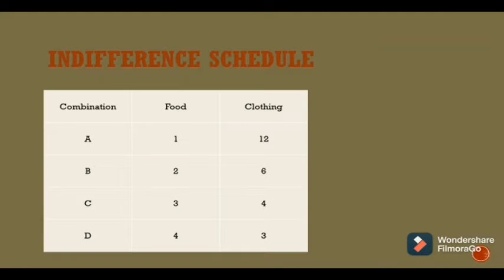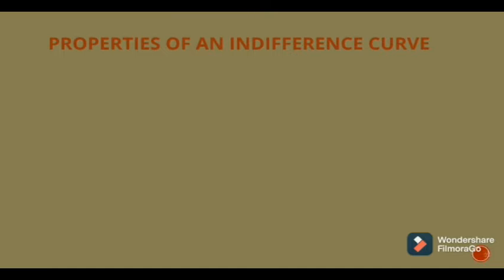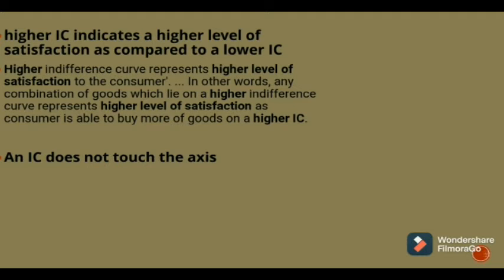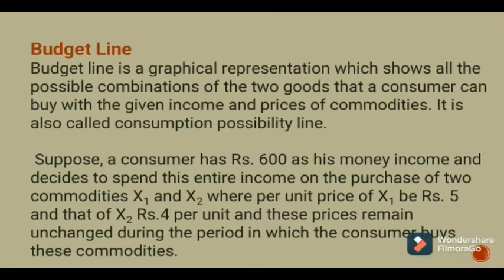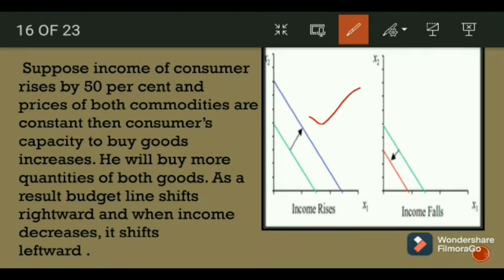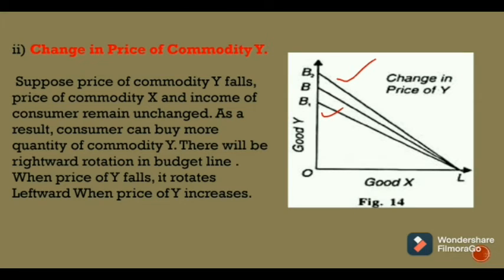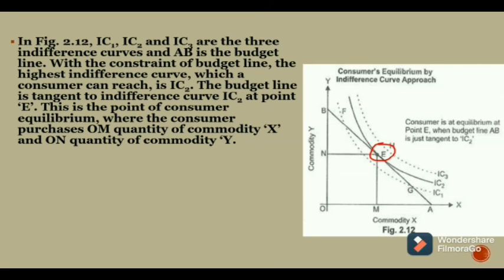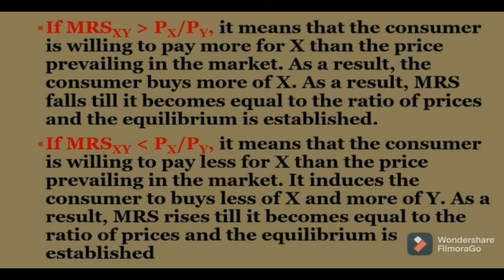Class-XI Sub- Economics Unit-5 : Consumer's equilibrium(Indifference Curve Analysis) By-Moni Tiwari